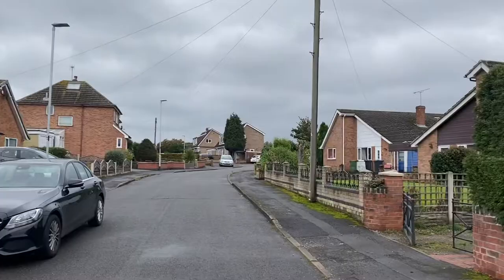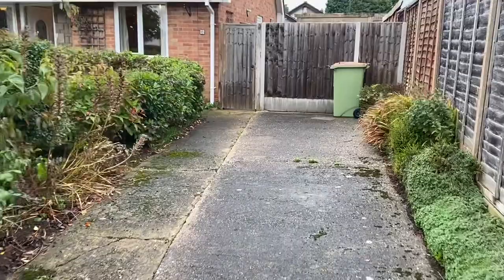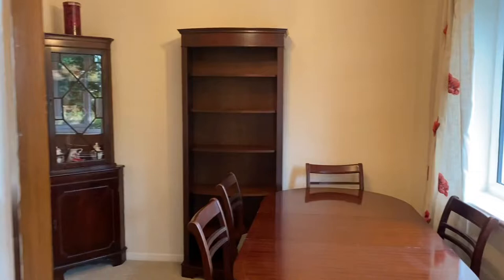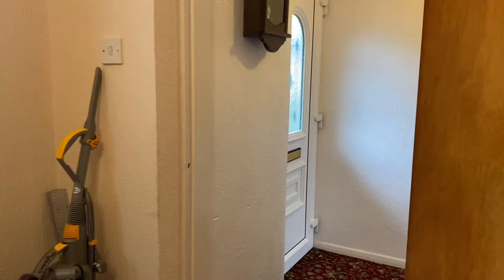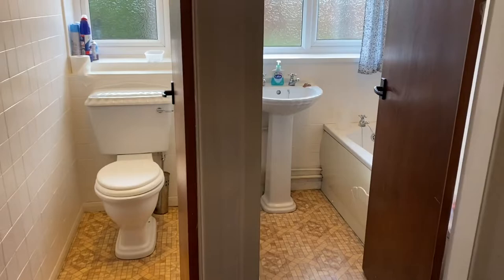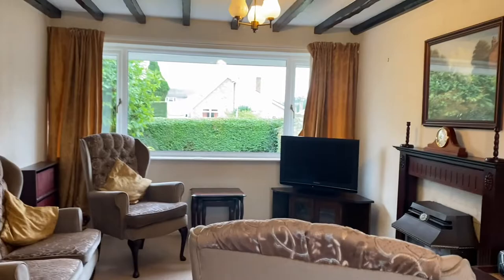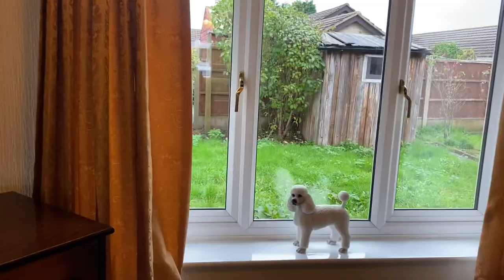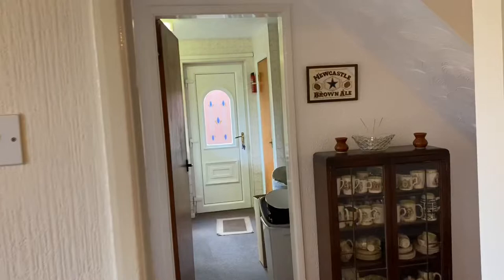Fenton Close, Measham